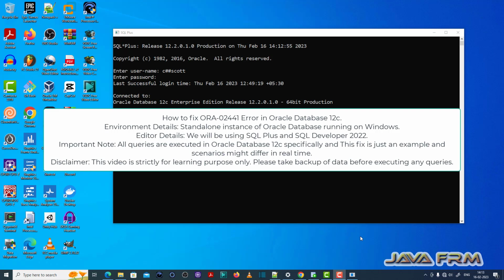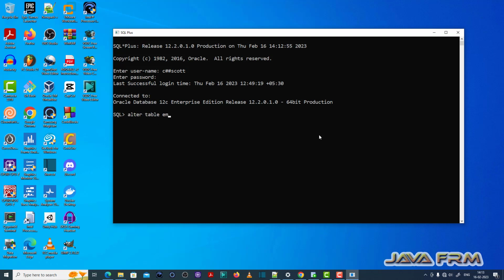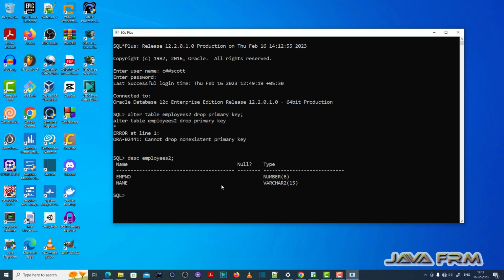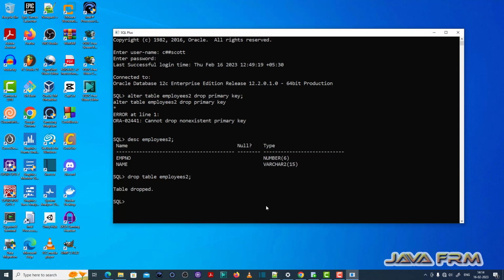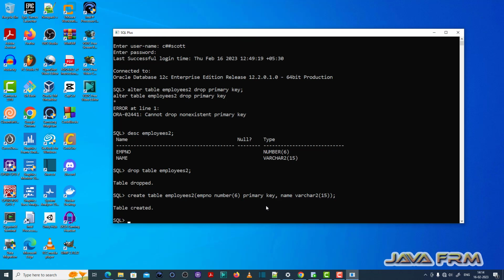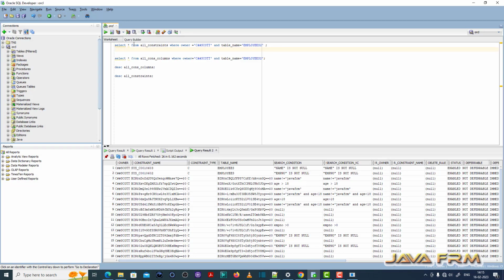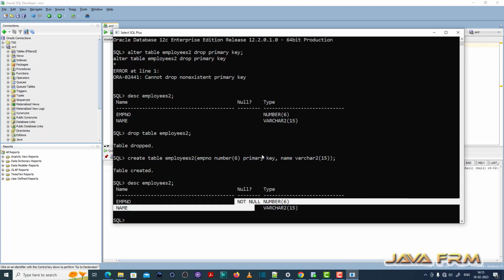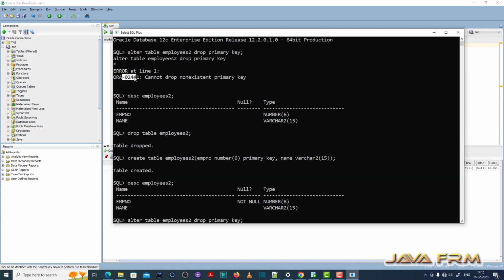ORA-02441: Cannot drop nonexistent primary key - Oracle Database 12c Error Messages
ORA-02441: Cannot drop nonexistent primary key.
Cause: alter table drop primary key - primary key does not exist.
Action: None